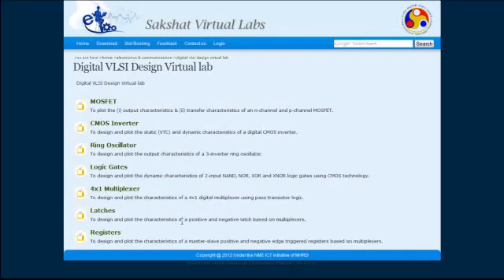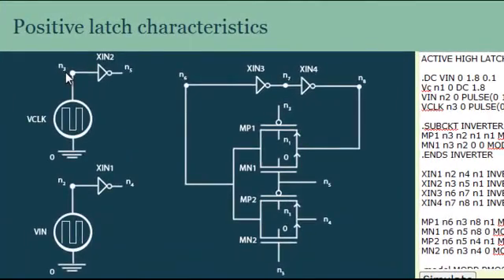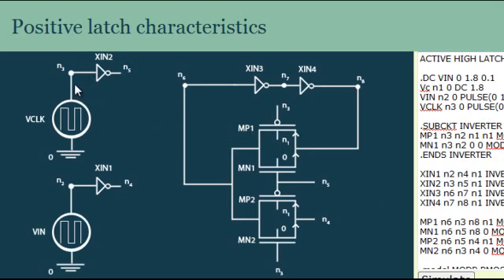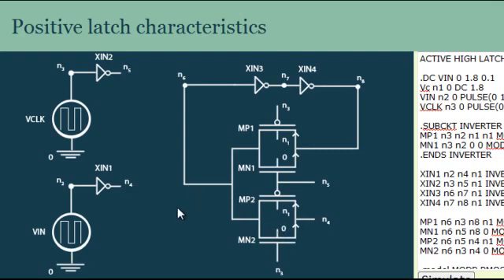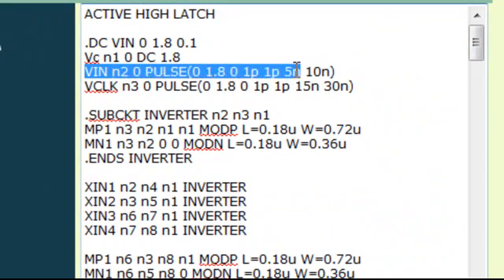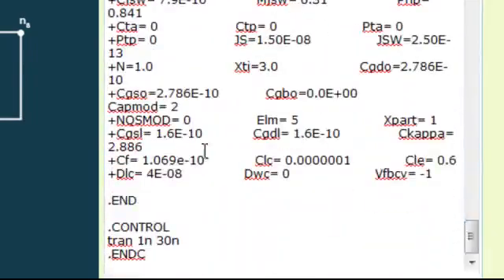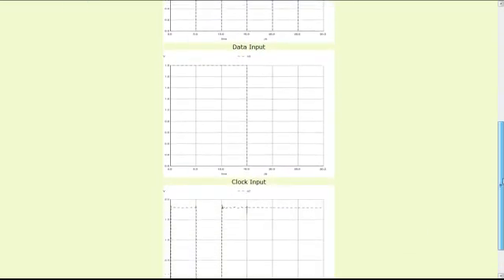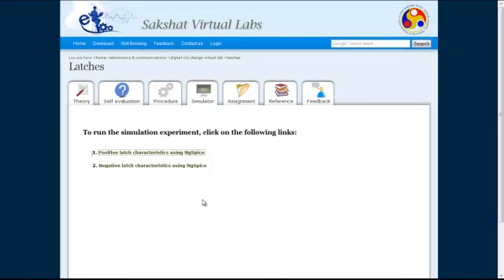Latches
The aim of this experiment is to design and plot the characteristics of a positive and negative multiplexers based latches .

These experiments and labs are hosted for open access through the project

This project is an initiative of Ministry of Human Resource Department under National Mission on Education through ICT.